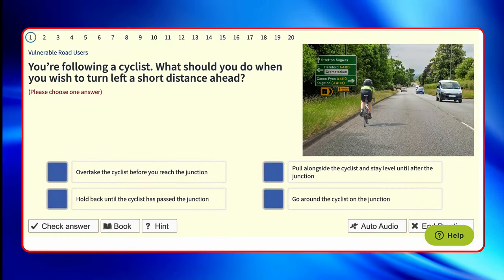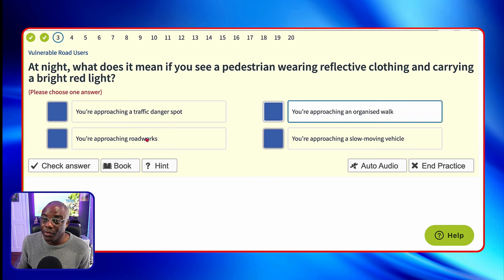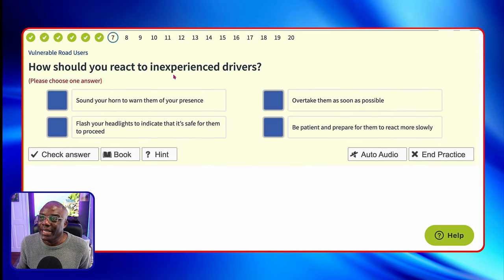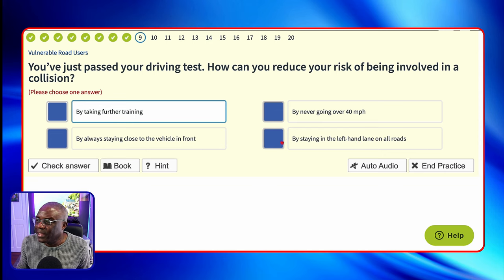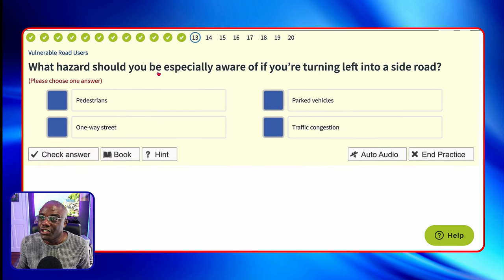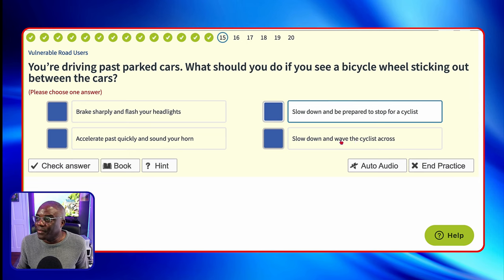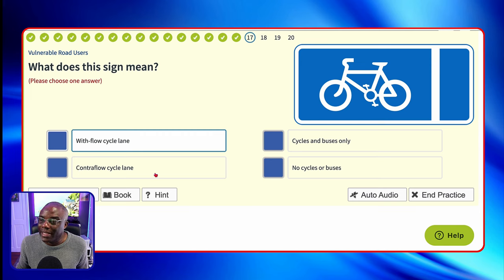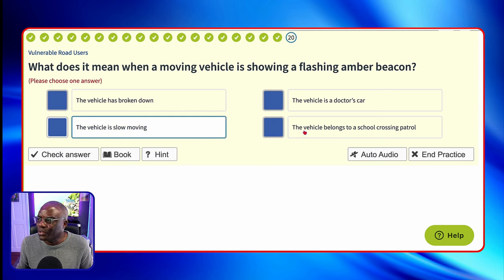Vulnerable Road Users Questions & Answers | DVSA Theory Test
Welcome to this video on Vulnerable Road Users & how to deal with them. and I share Vulnerable Road Users Questions & Answers | DVSA Theory Test

As drivers, it's our responsibility to be aware of and protect those who are more vulnerable on the road. This includes pedestrians, cyclists, motorcyclists, and even horse riders.

In this video, we will cover the different types of vulnerable road users, the specific hazards they may face on the road, and how to approach them safely. We will also discuss the importance of being patient, cautious, and courteous when sharing the road with vulnerable road users.

By understanding and following the guidelines for interacting with vulnerable road users, you will not only pass your UK Theory Test but also become a safer and more responsible driver.

So, if you want to ensure the safety of all road users, including yourself, join us in this video and learn more about Vulnerable Road Users.

Let's go.

Test Routes
Track Your driving test

Relevance hashtag

Relevance Keyword: Drivign Theory UK, how to pass theory test, tips to pass theory test, best way to pass theory test, how to pass the theory test uk, attitude theory test,driving instructor theory test,
dvsa hazard perception test, dorian driving theory test, dorian think success